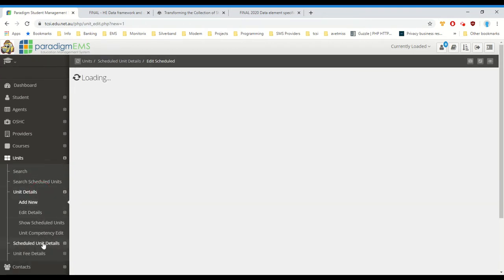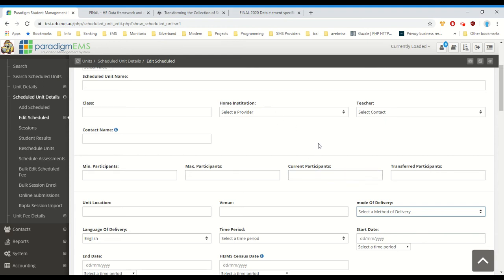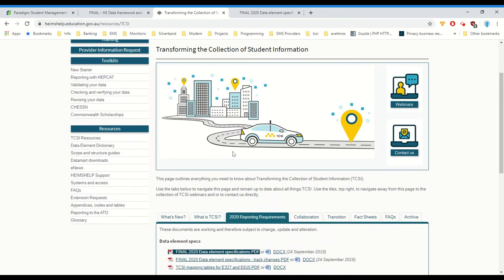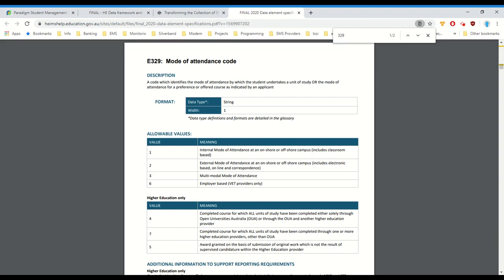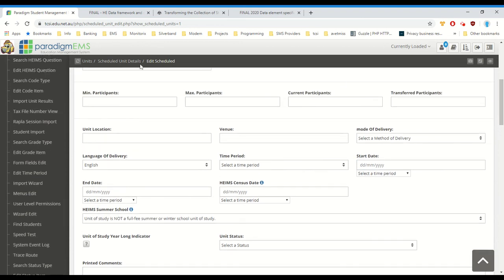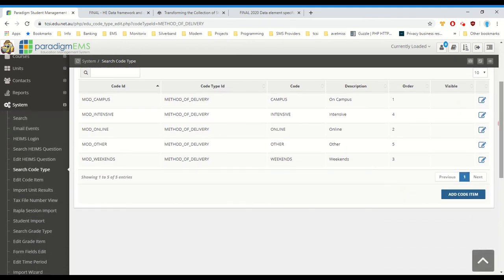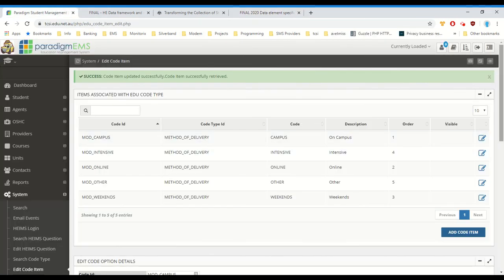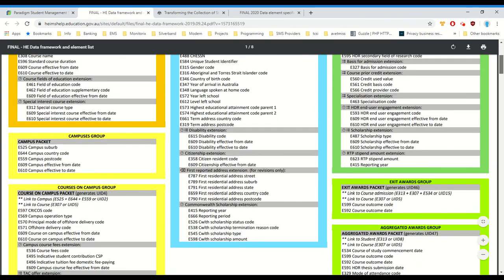Mapping Code Item Method of Delivery to E329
TCSI Migration 2020 Mapping Code Item Method of Delivery to E329